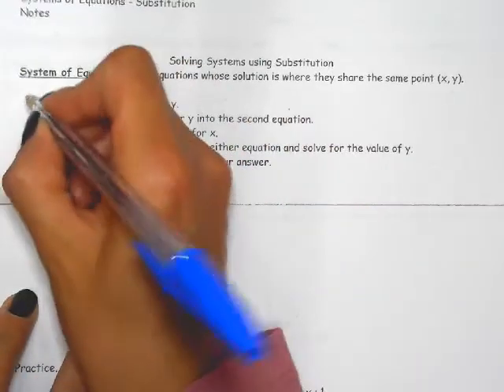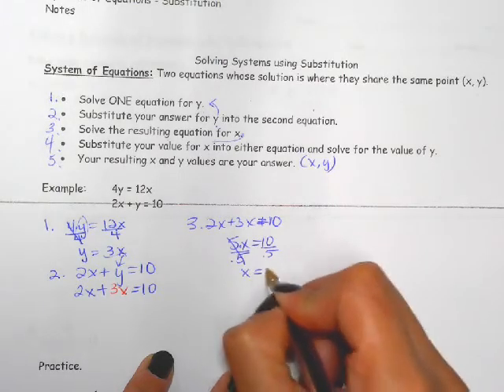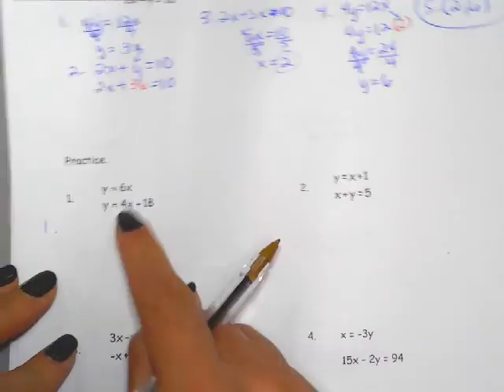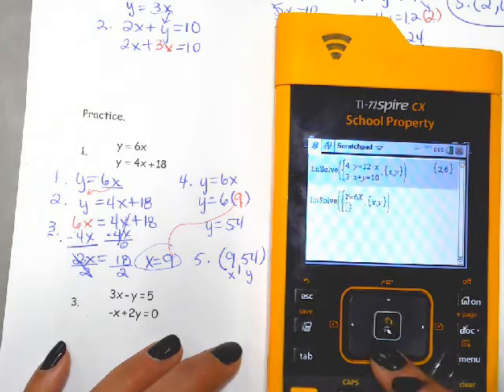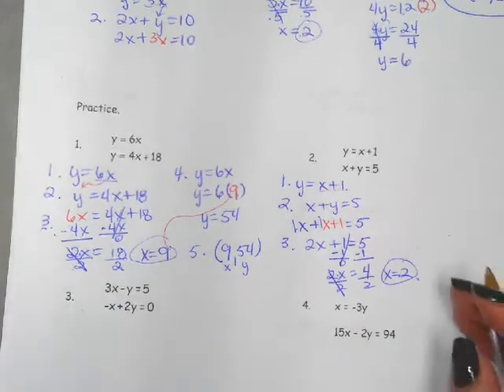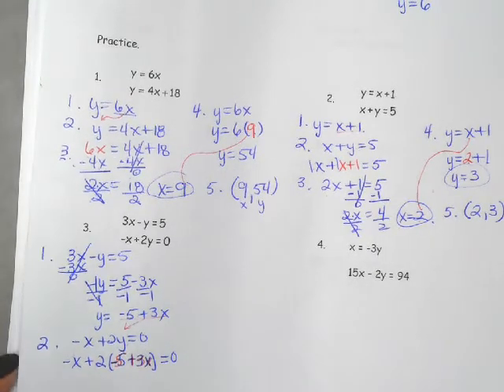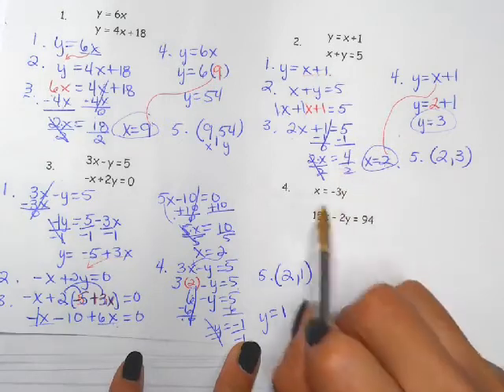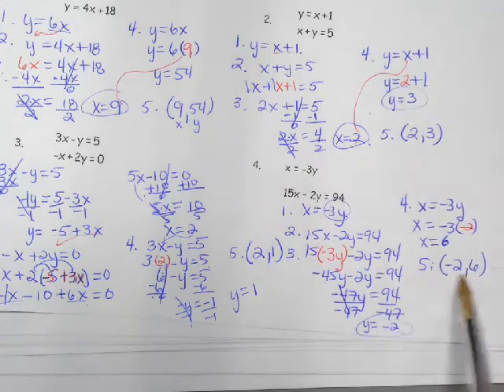System of Equations by Substitution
Solve systems of equations by substitution and then check your answer on the calculator